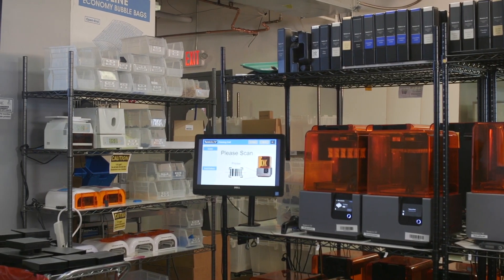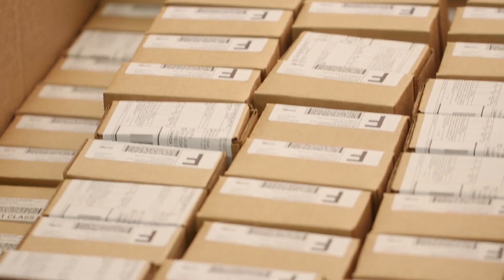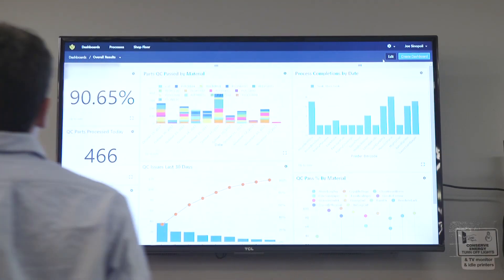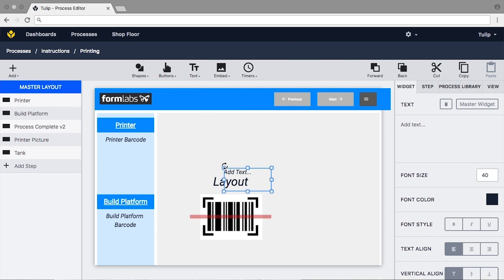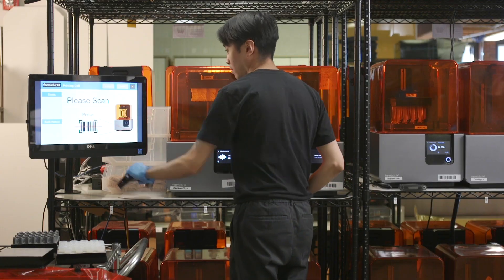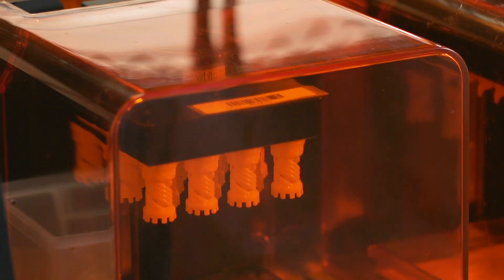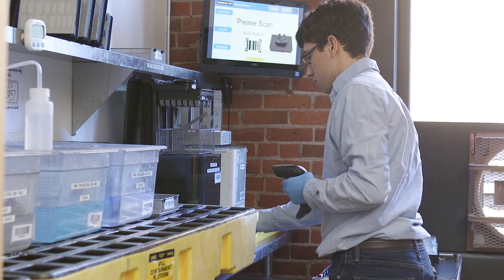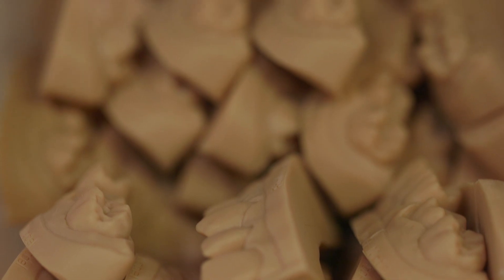How Formlabs Scaled 3D Print Production 4x with Tulip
How did Formlabs go from manual spreadsheets to 4x production output? See how Tulip's flexible platform gave them the tools to scale.

Joe Sinopoli, Print Production Manager at Formlabs, explains how their manual tracking processes couldn't keep up with growth. He shares his experience building custom, intuitive apps on Tulip's open-ended platform, allowing his team to adapt and improve their workflows. Learn how this shift to digital data and analytics was key to managing his team and scaling from a small operation to producing 10,000 parts per month.

• Transition from manual spreadsheets to a data-driven system.
• Build custom, flexible apps without needing a rigid system.
• Use key metrics to manage your team and improve processes.
• Scale production output by 4x.